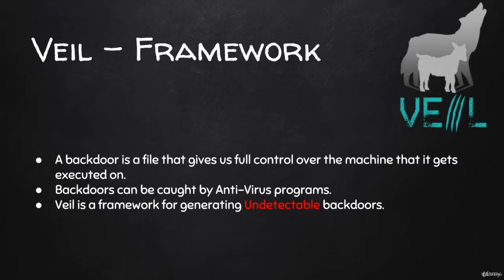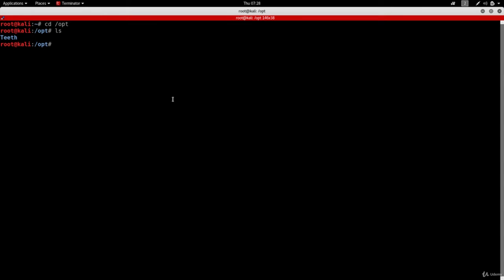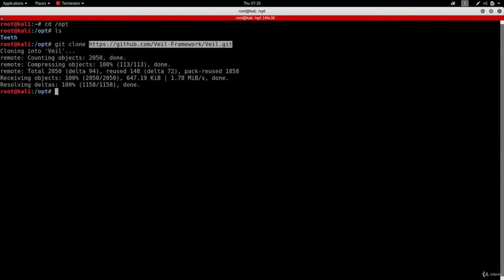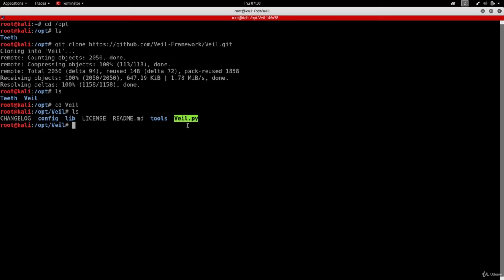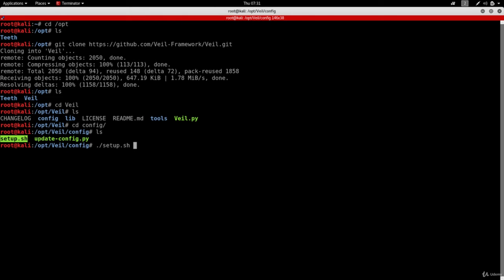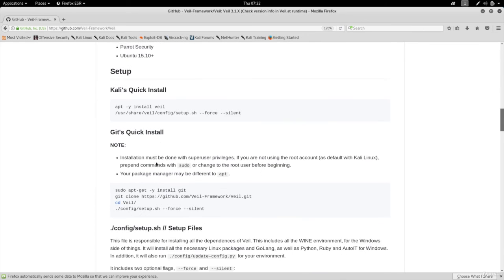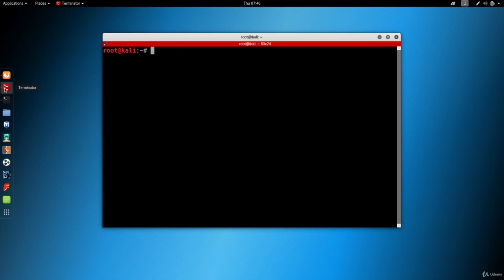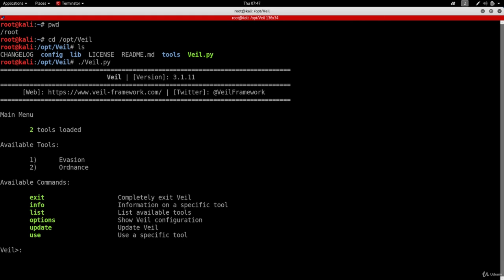Installing Veil 3 1|| payload || kali linux